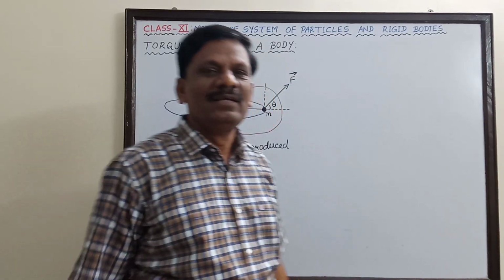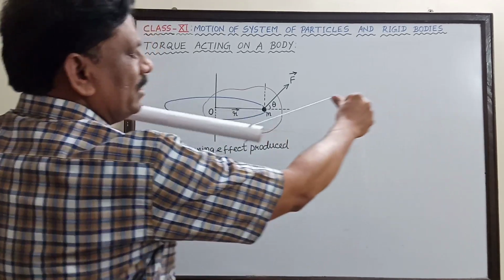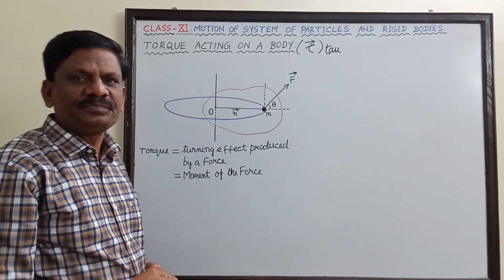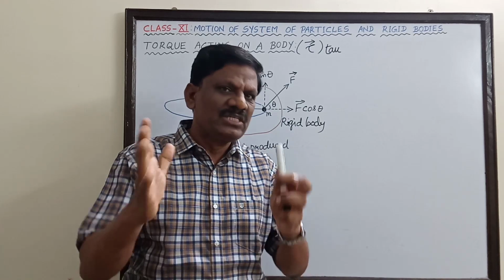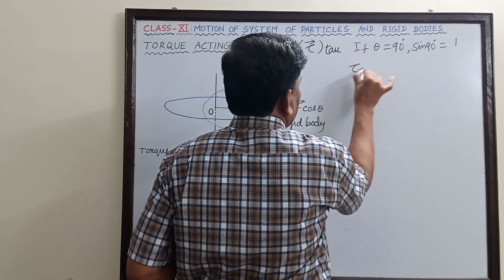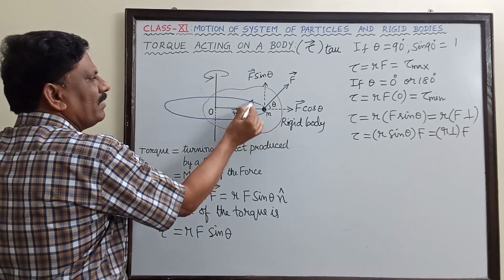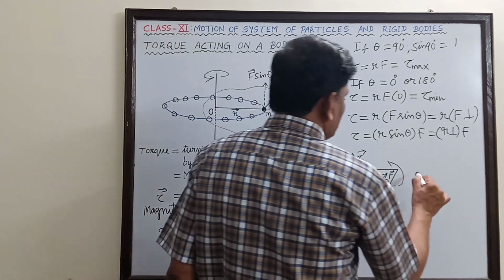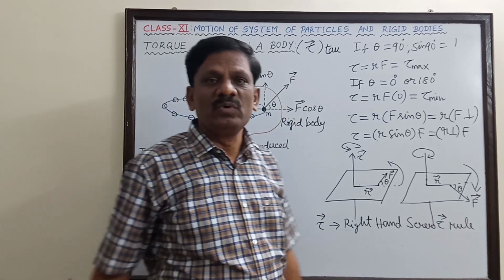TORQUE acting on a body | rotational Motion | Class 11 Physics | PHYSICS IS EVERYWHERE